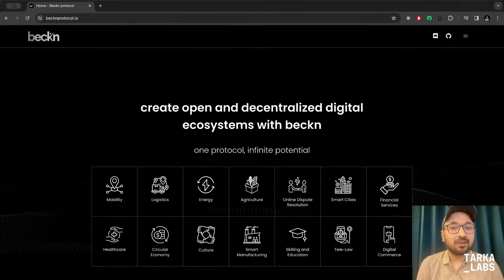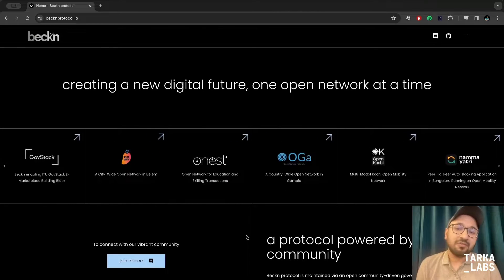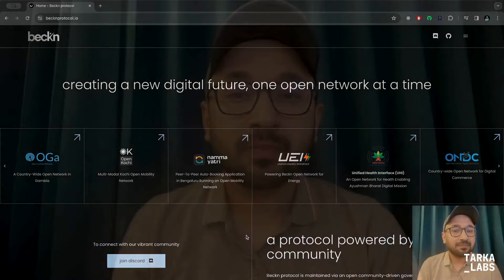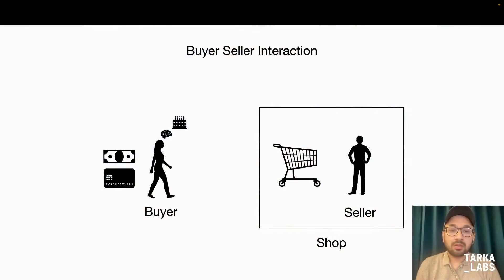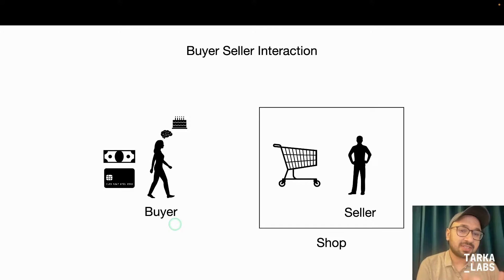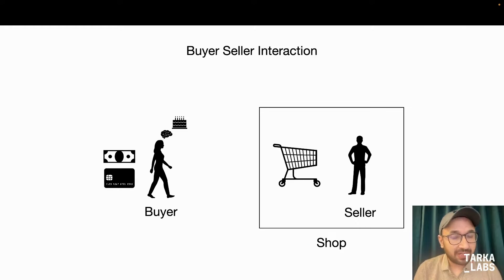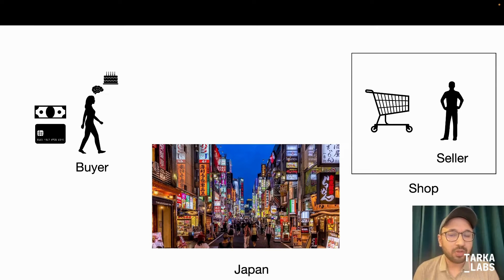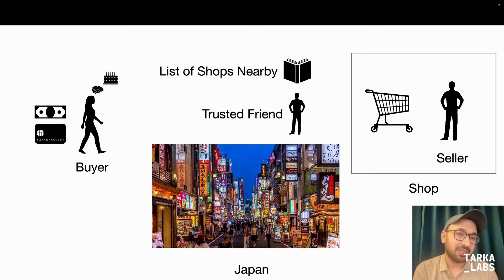Build with Beckn: Part 1 - Exploring Decentralized Commerce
Welcome to our comprehensive guide to the Beckn protocol!

Join us as we dive into the world of Beckn, an open protocol empowering decentralized commerce ecosystems

In 1st episode of our series on Beckn, we'll unravel the complexities of Beckn, making it accessible to both tech-savvy individuals and those new to the concept.

In this first installment, we're thrilled to have Harman Sohanpal from the innovative team at Tarka Labs, who will guide us through the fascinating features of Beckn.

Let's explore the future of commerce together!